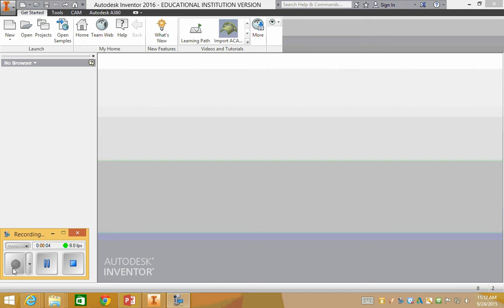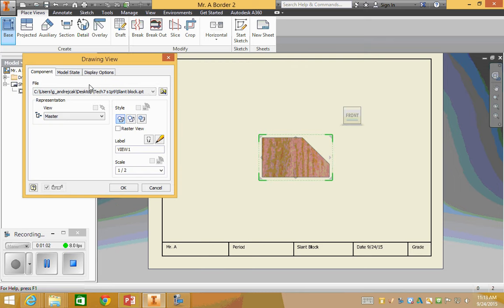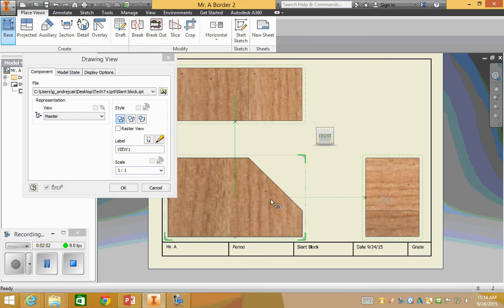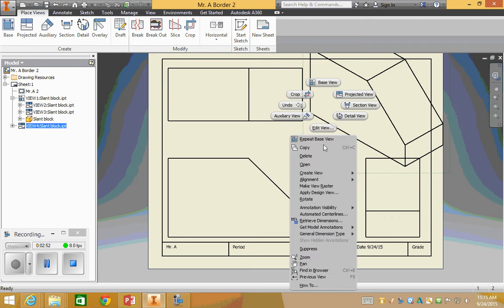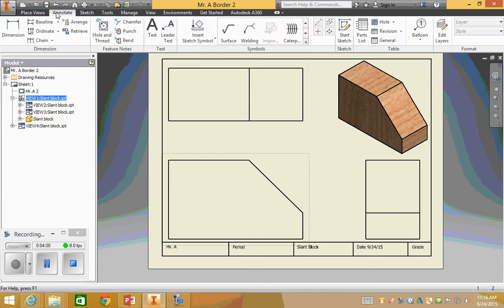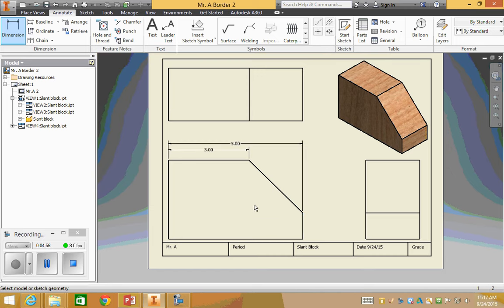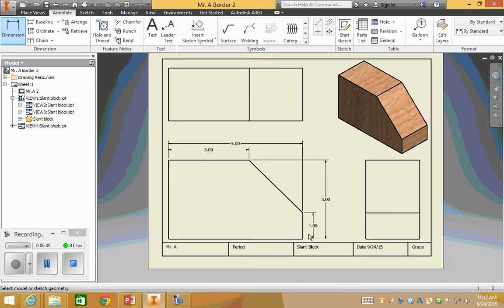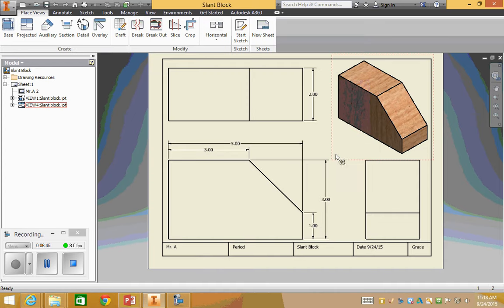Slant Block on Paper Video